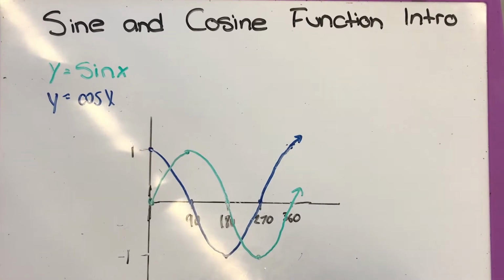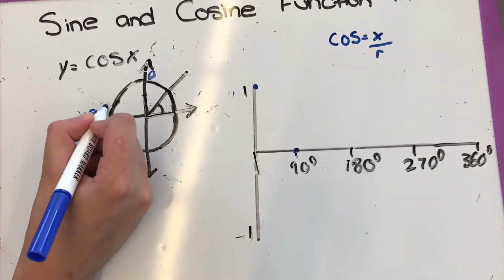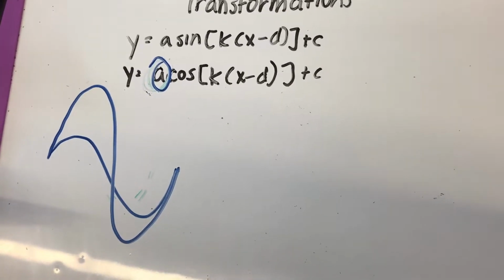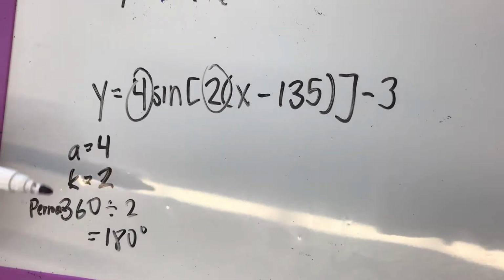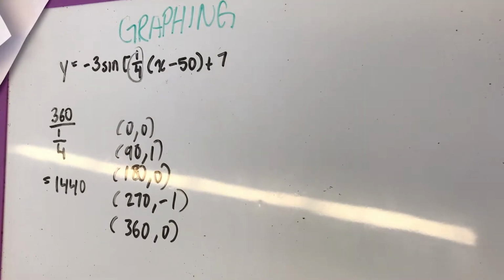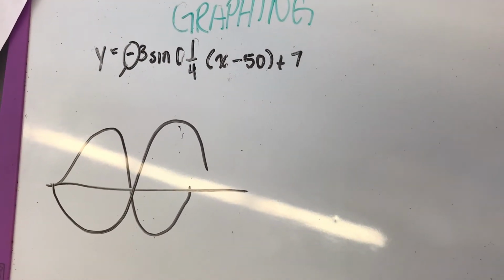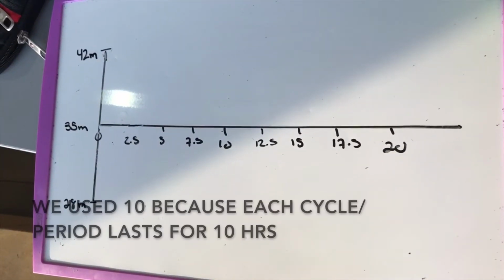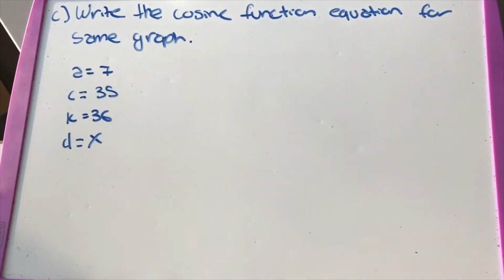The Sine and Cosine Function